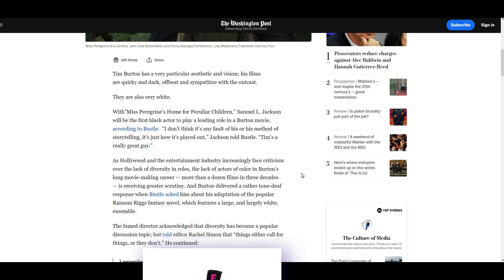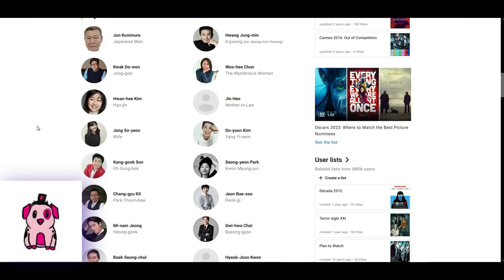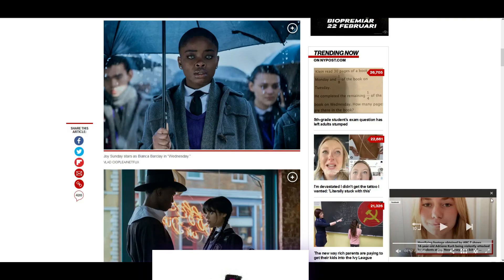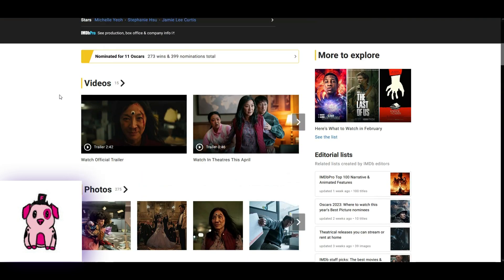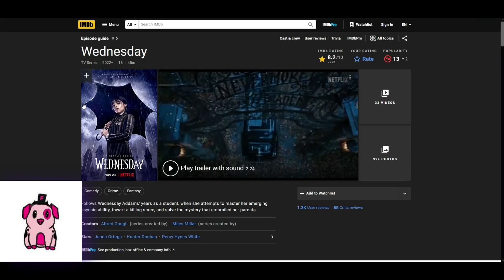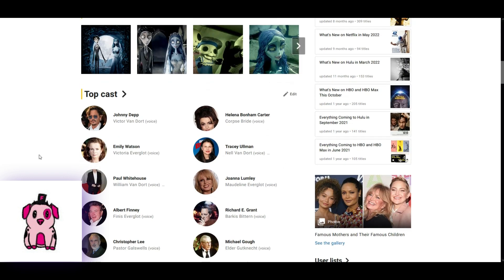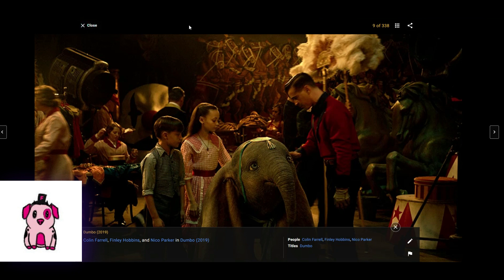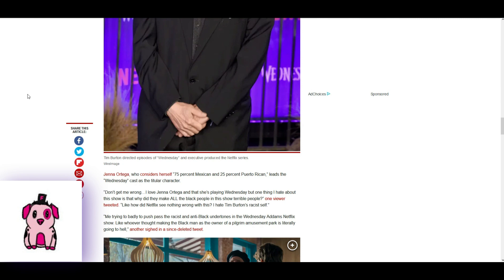Is Tim Burton a racist?!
Simple answer: I don't know